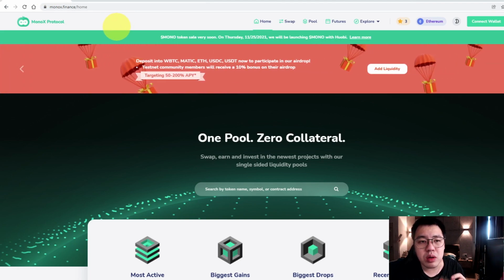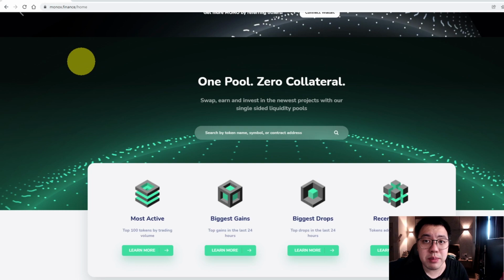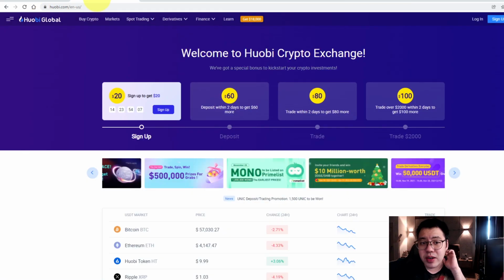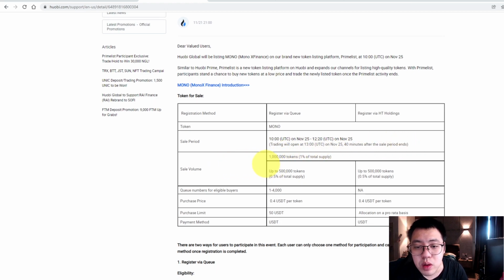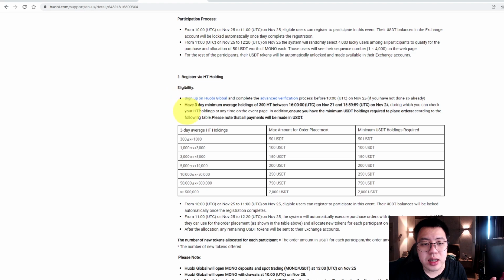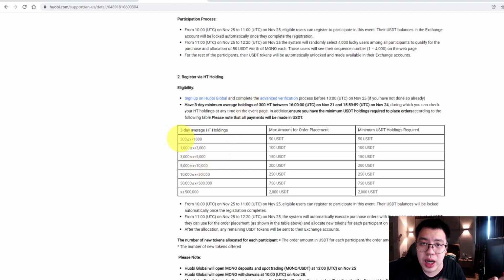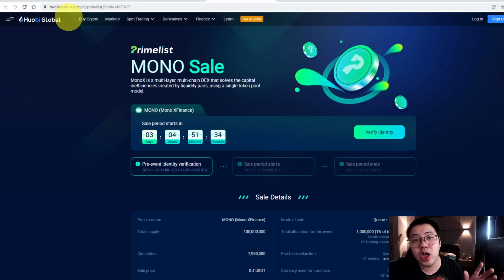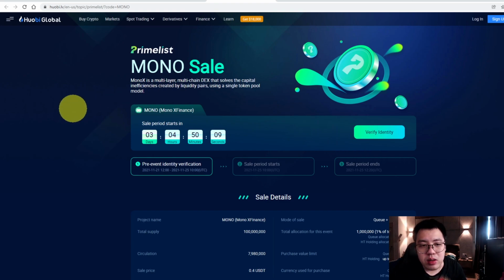MonoX Finance - Next Primelist Event By Huobi, Easy x100 Within Minutes (2021)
The next upcoming Primelist event by Huobi will be MonoX Finance. In today episode, i will be guiding in more details how to participate the event in very details and get X1000 easy within minutes during the public launch!
Let's watch this episode together.